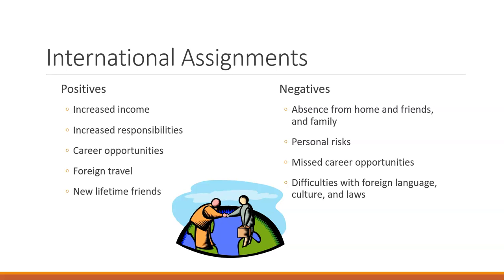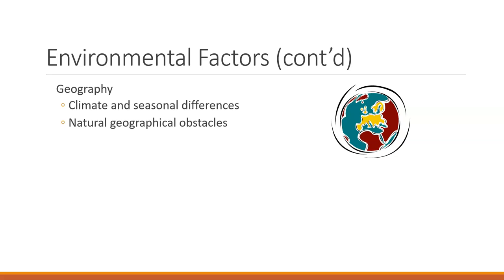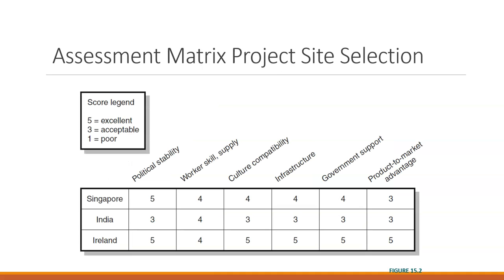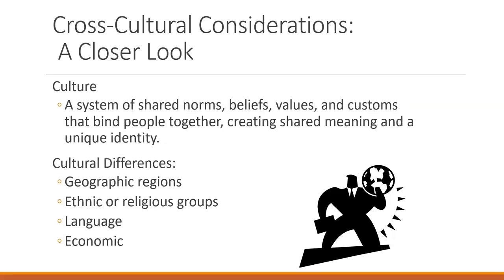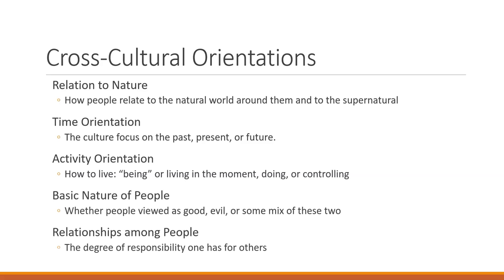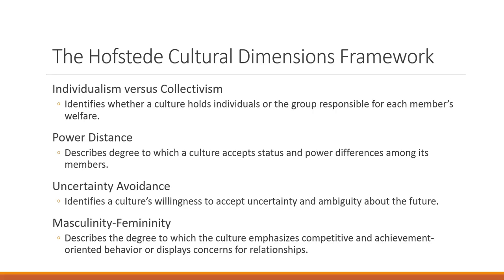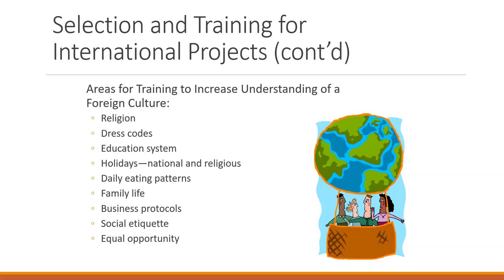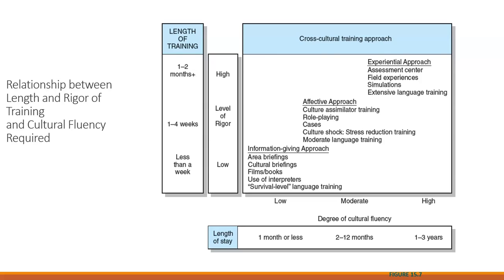BA 373 Chapter 15